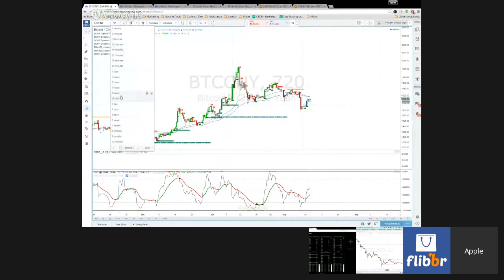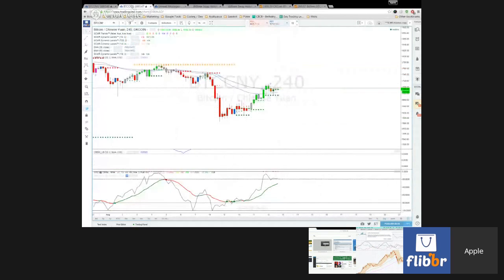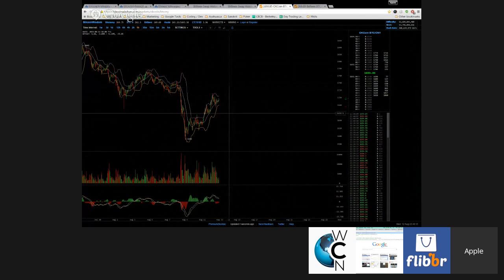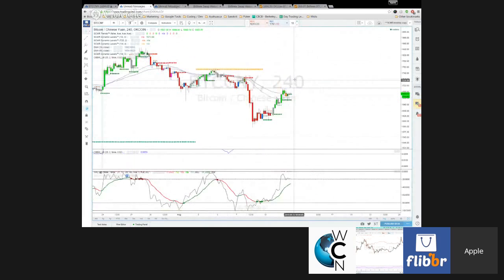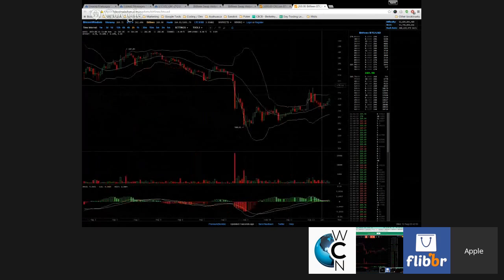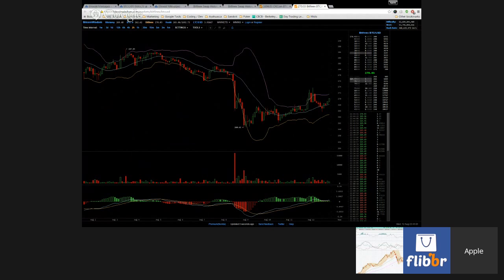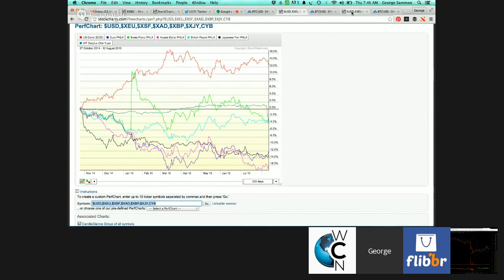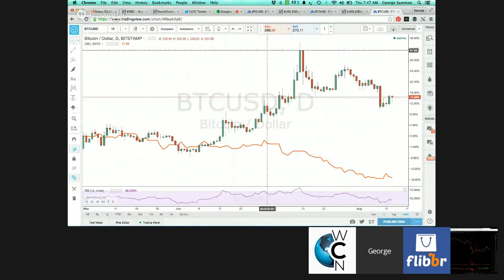Bitcoin Technical Analysis - 7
BTC: 13CJxLuCKmccDvJDDrxa57NUKy7UEXFogz
LTC: LQ8iXURM7JUJPtYimUPJ3DXgioRkQrok92